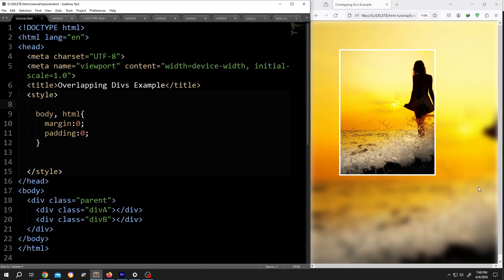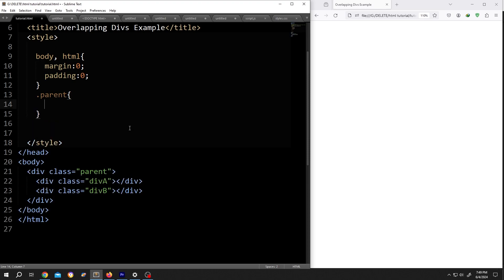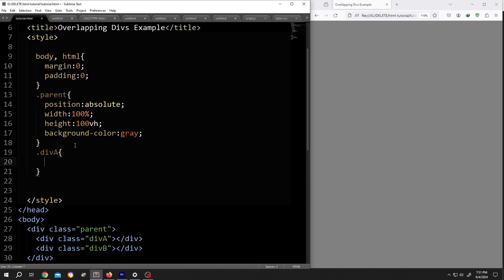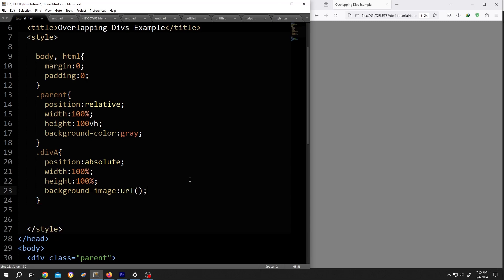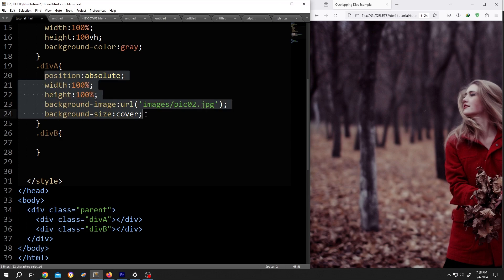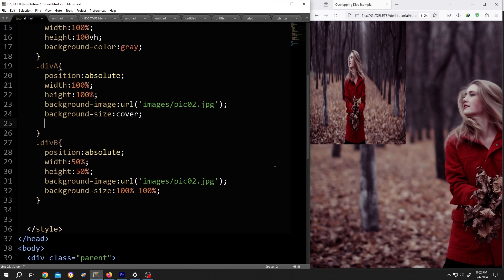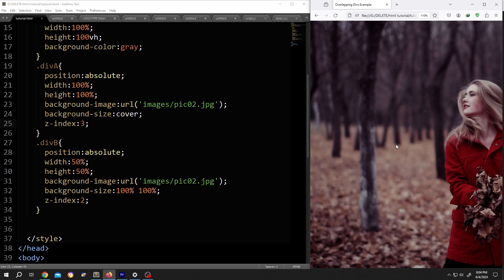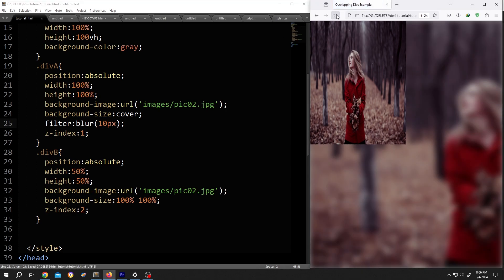How to Blur only Background Image | HTML and CSS Tutorial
In this tutorial, I will demonstrate how to blur or apply a filter only to the background image using HTML and CSS. This is a beginner-friendly tutorial.